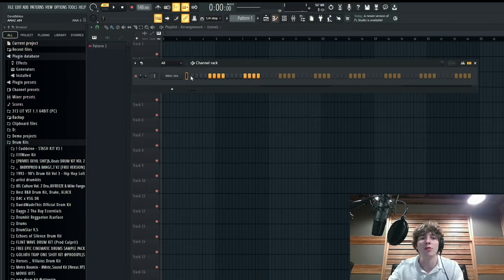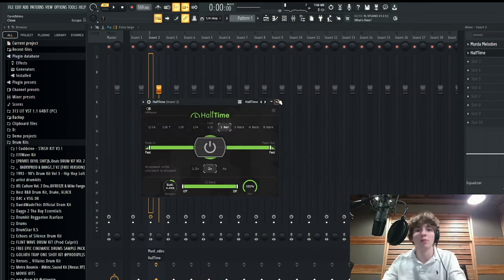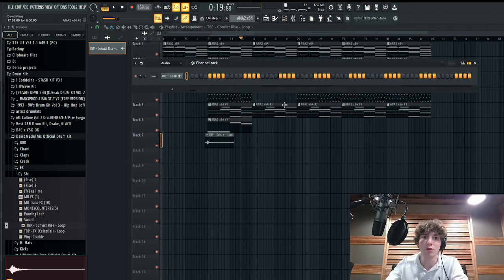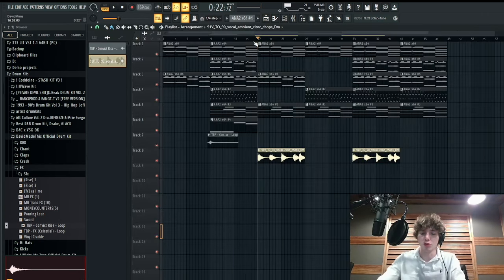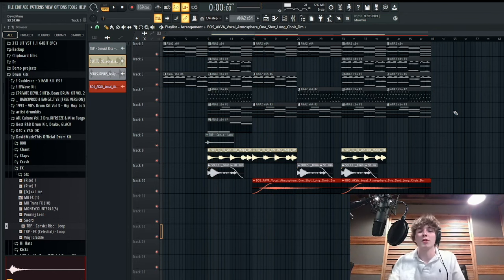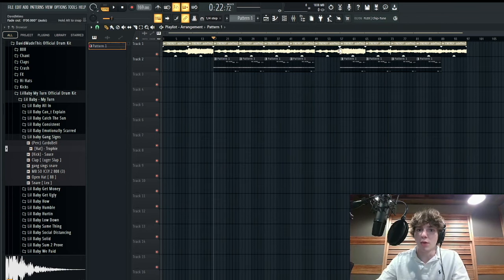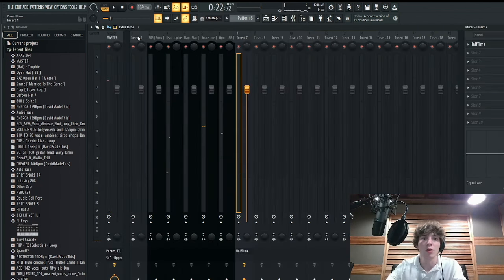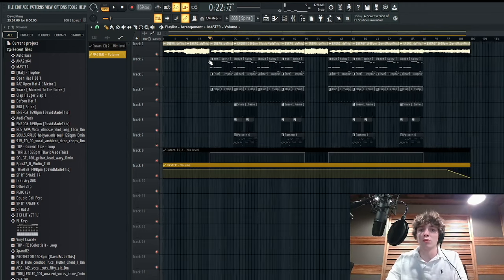How to make a lil baby type beat from scratch in 30 minutes!